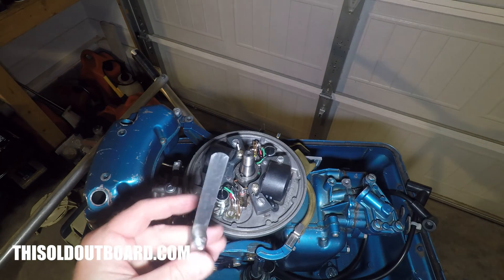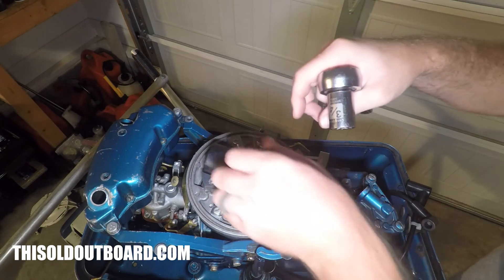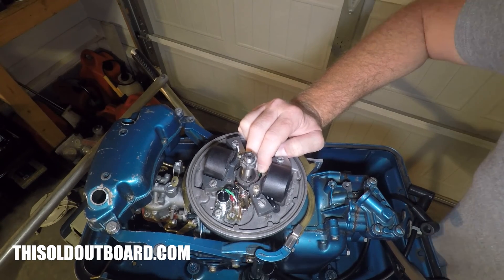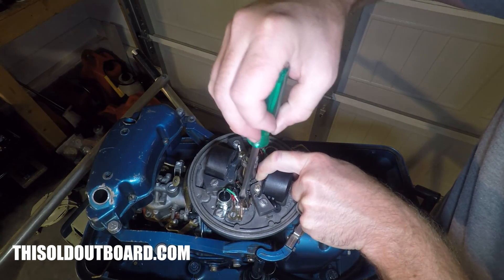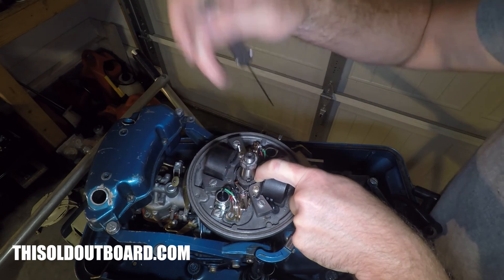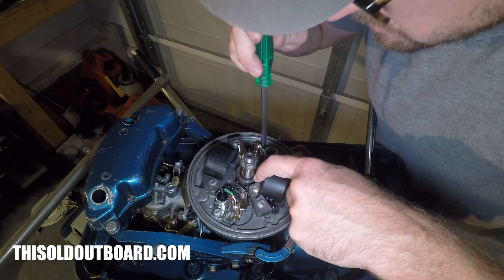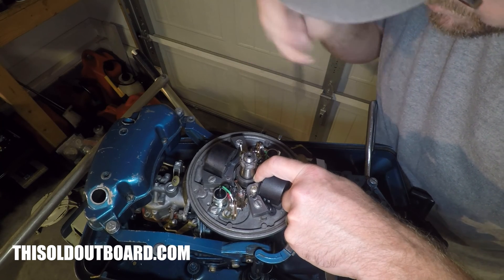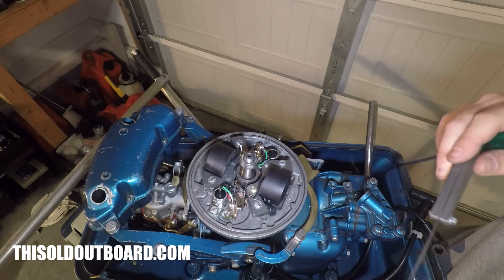How to Set the Points on a Vintage Johnson / Evinrude Outboard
Need to set the point gap to 0.020" inches on your vintage Johnson / Evinrude Outboard motor?  This video shows you step by step how to do it.

Feeler gauge
OEM Points and Condensers